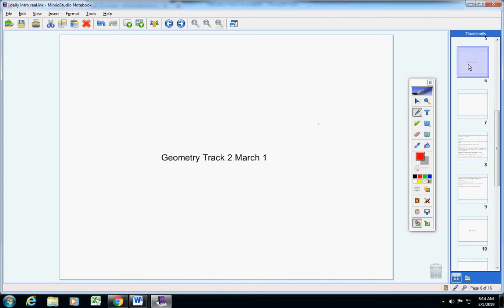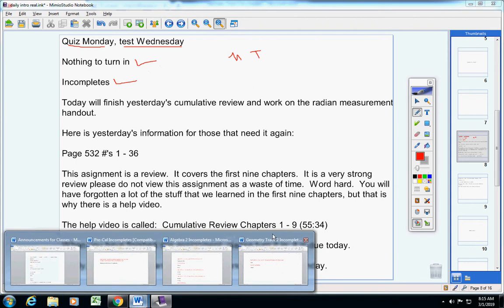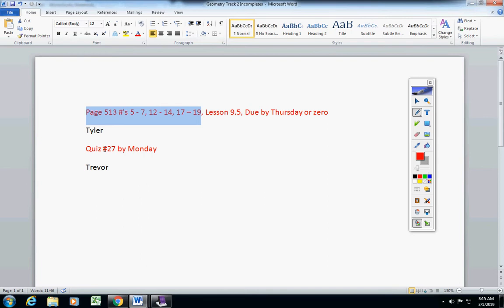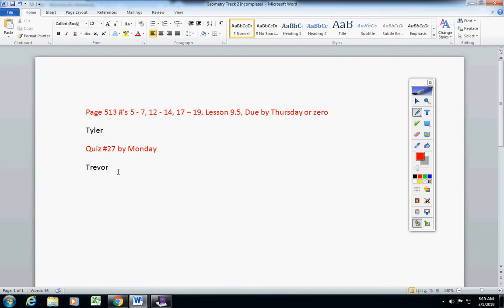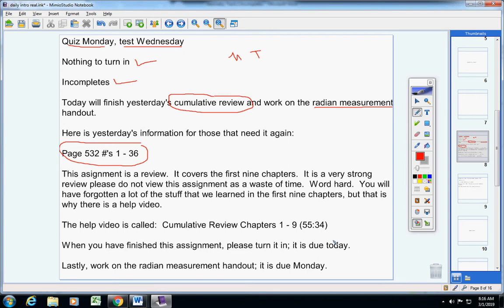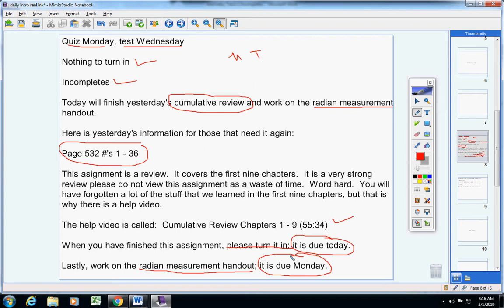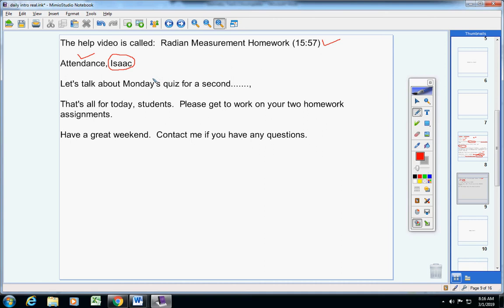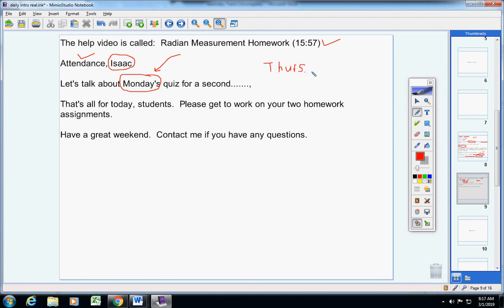Geometry Track 2 March 1